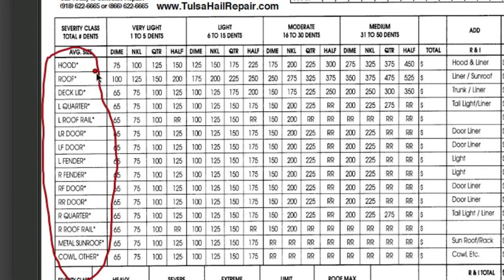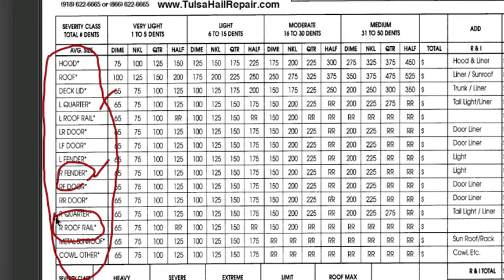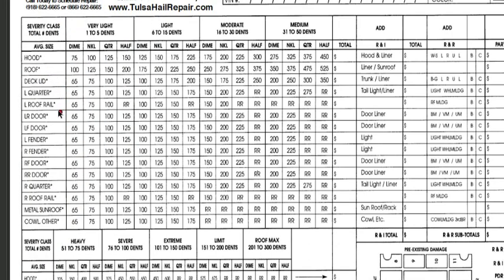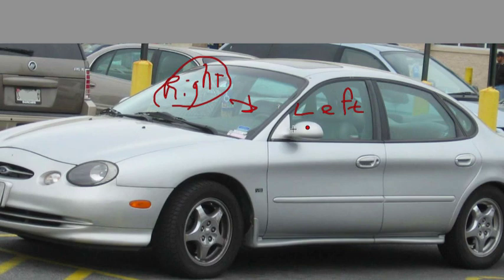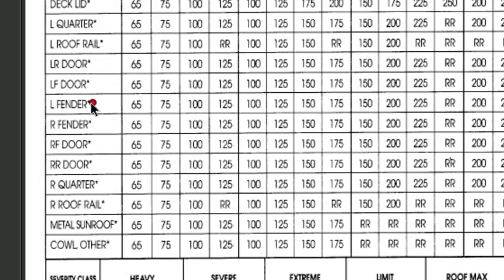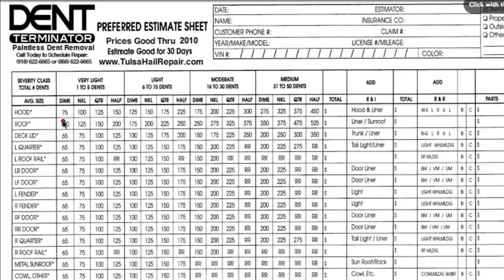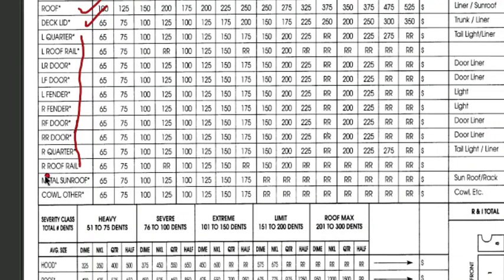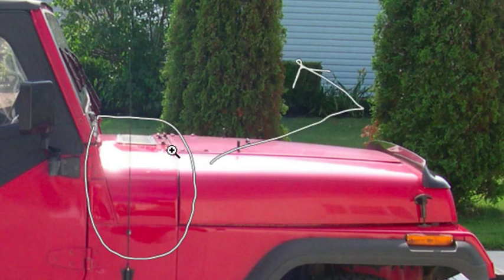PDR estimating - how to name car panels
For pdr training, knowing the names of car panels is key. How they show up on an estimate and what they are called. What areas will need glue pulling and how to identify them.